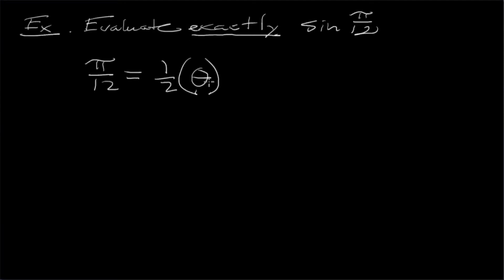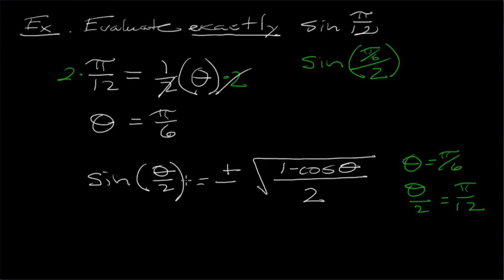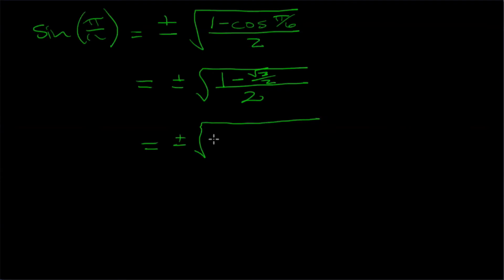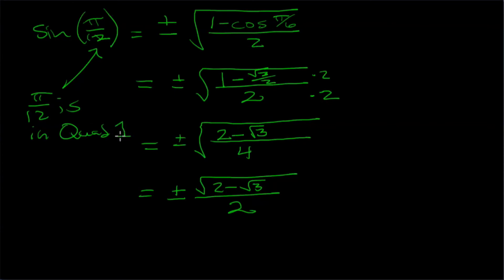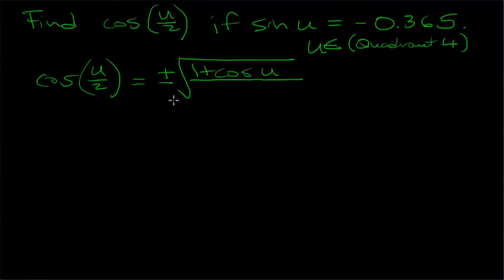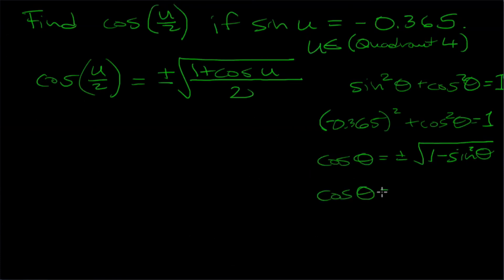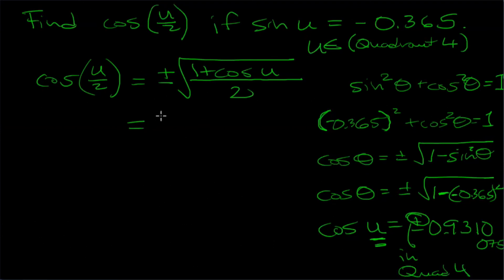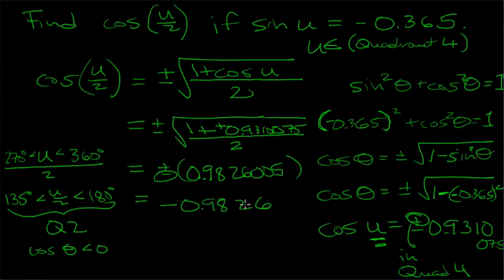Working with Half Angle Identities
In this help session, we tackled two different types of problems involving Half-Angle Identities.

00:00 Introduction
00:05 Evaluating trig values of specific half-angles (e.g. π/12 or 3π/8)
07:17 Evaluating trig values of unknown half-angles